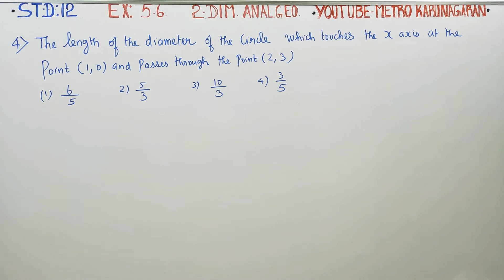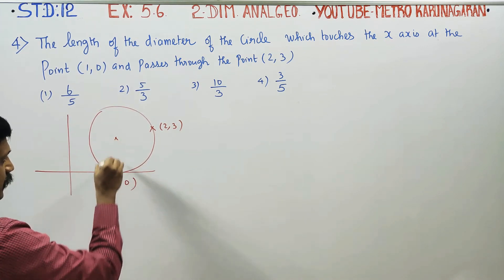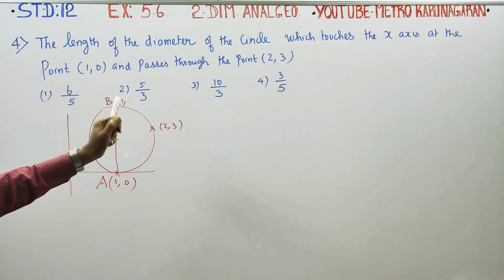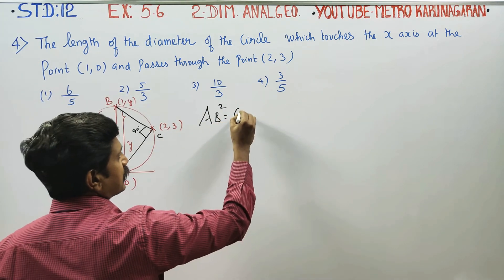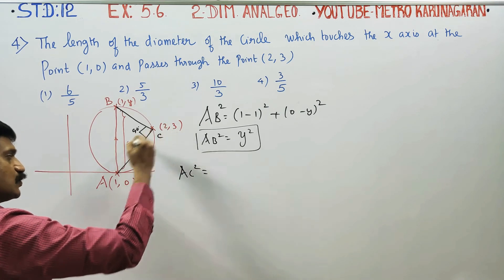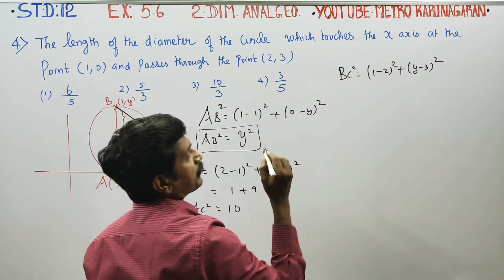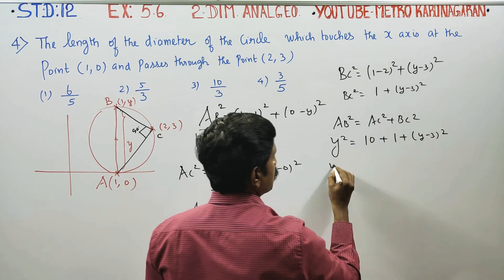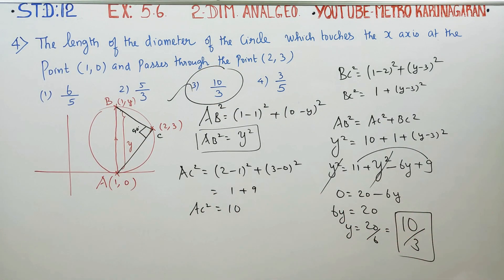12th Std Maths Ex.5.6(4) The length of the diameter of the circle touches the x axis at the point (1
12th Std Maths